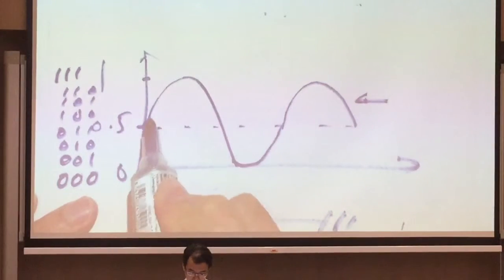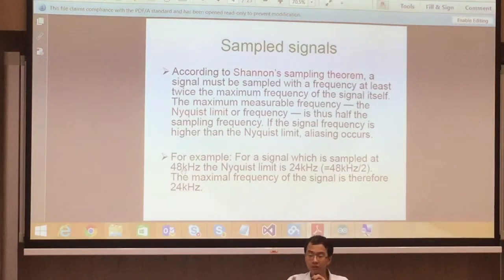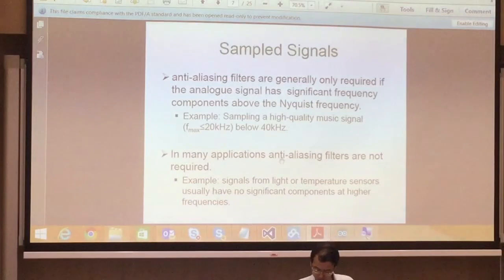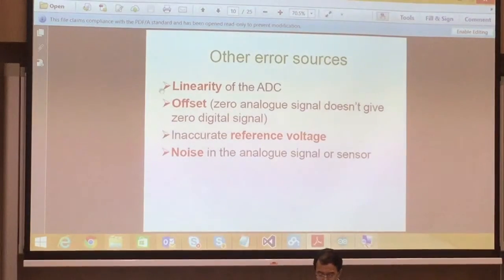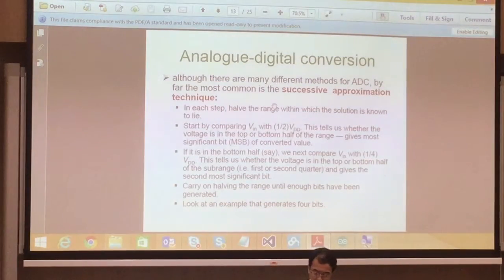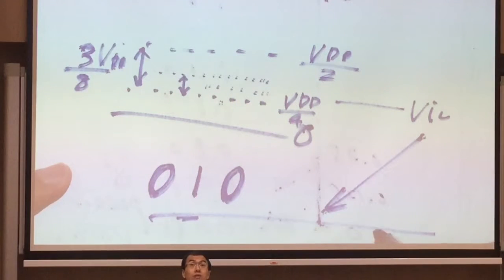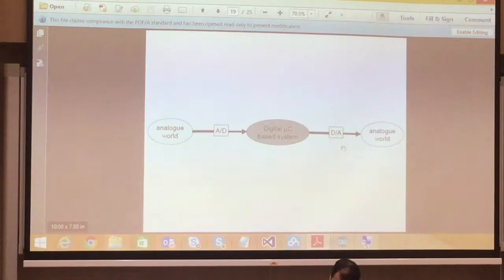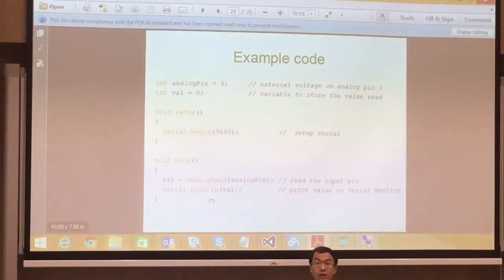Microelectronics Week8_2